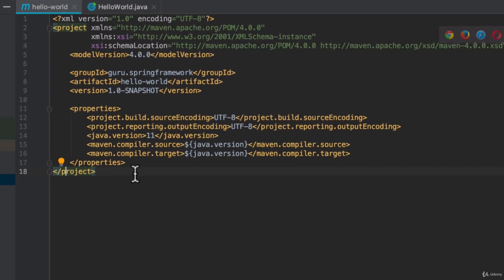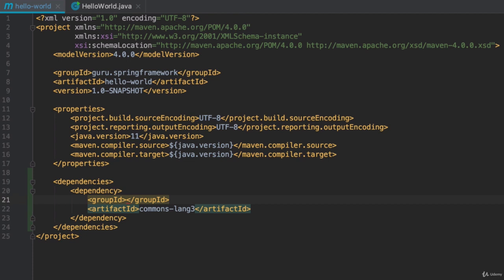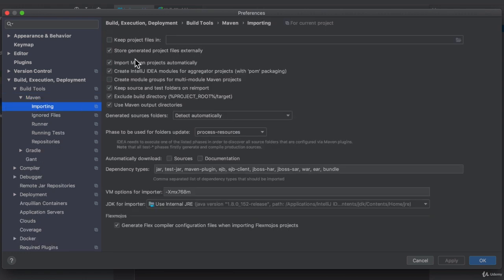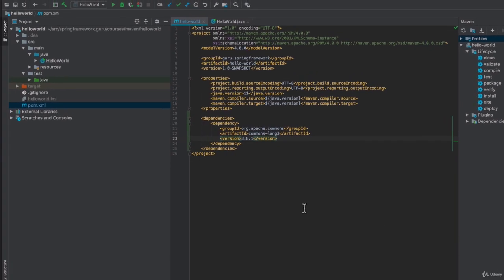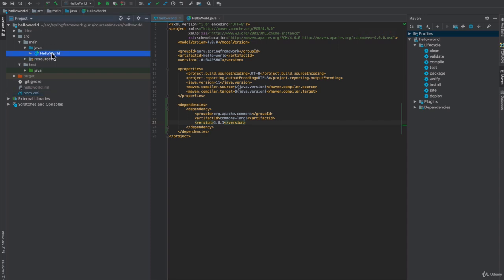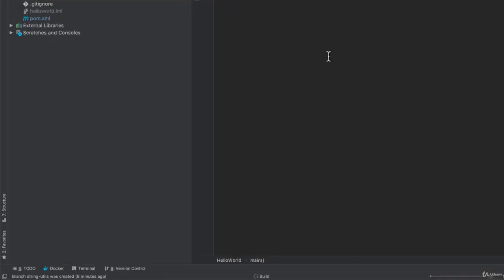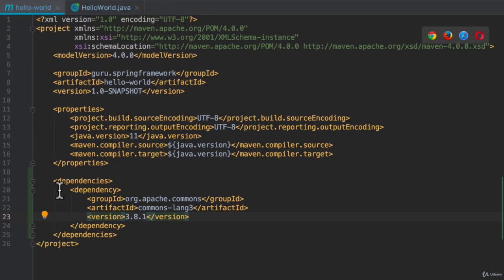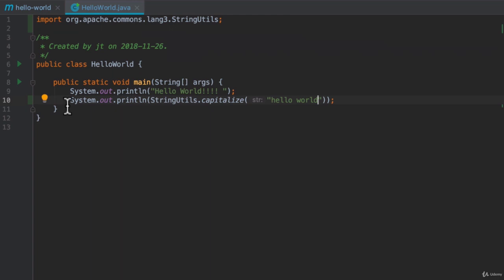4.6 Assignment Review Add StringUtils Dep to Project